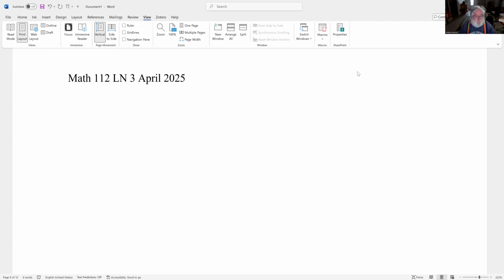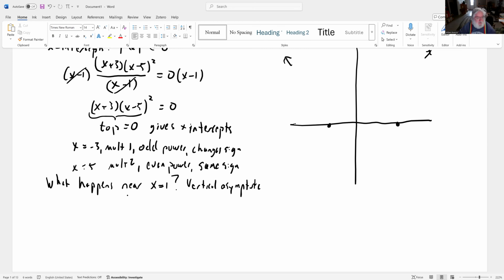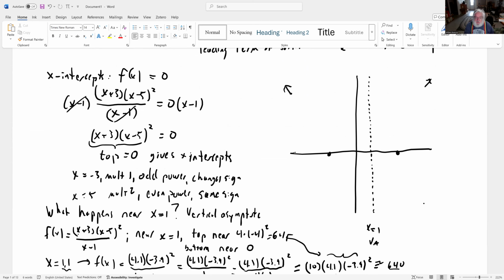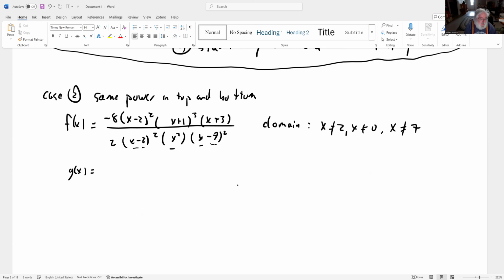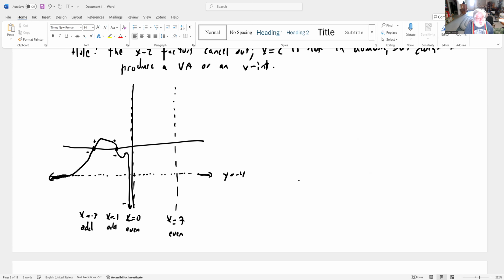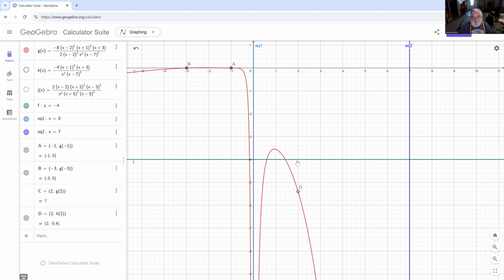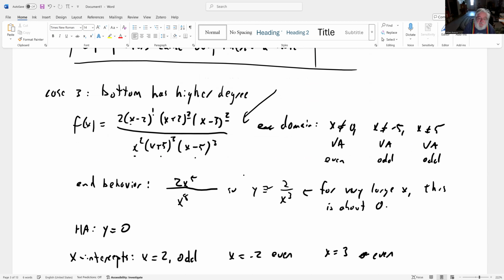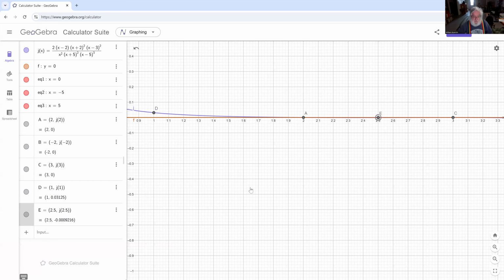20250403 Math 112 Rational Functions